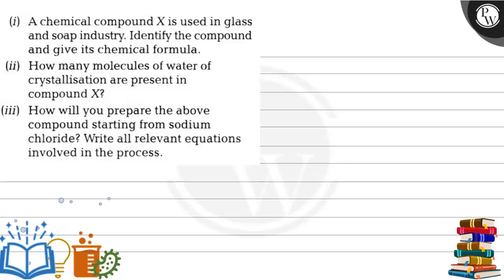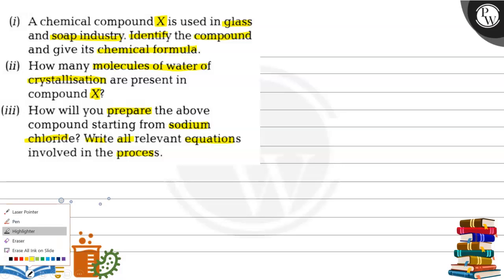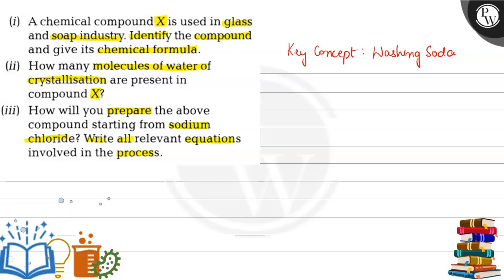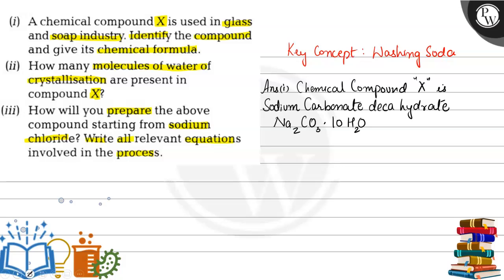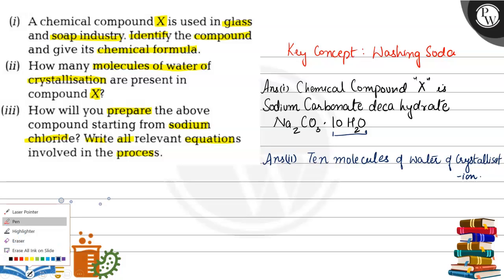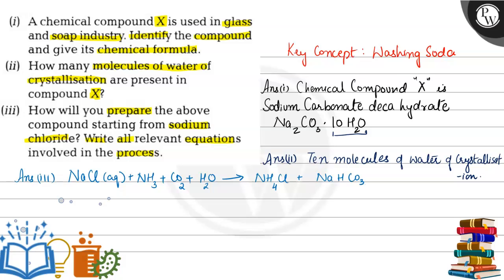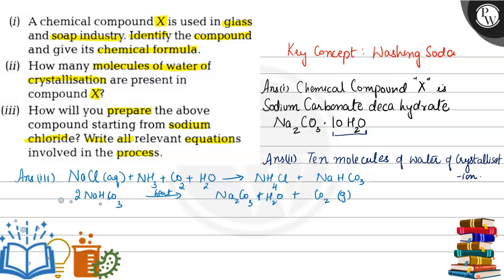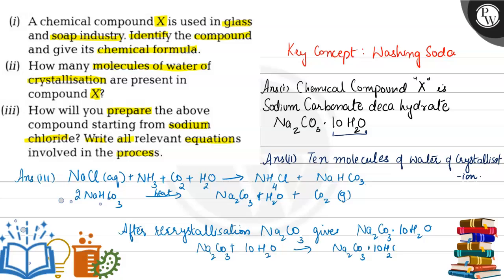(i) A chemical compound X is used in glass and soap industry. Identify the compound and give its ...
(i) A chemical compound X is used in glass and soap industry. Identify the compound and give its chemical formula.
(ii) How many molecules of water of crystallisation are present in compound X ?
(iii) How will you prepare the above compound starting from sodium chloride? Write all relevant equations involved in the process.